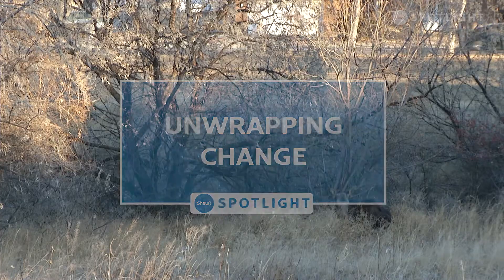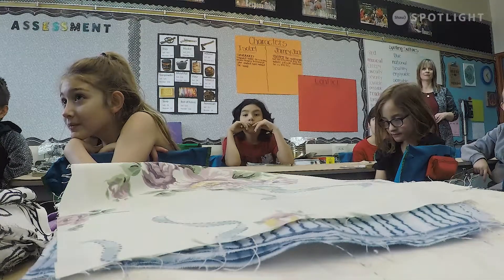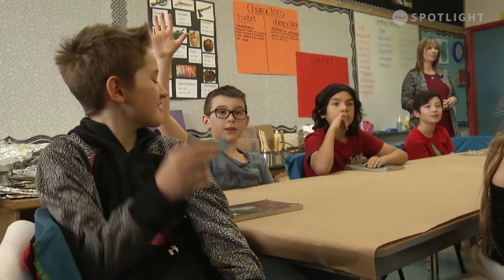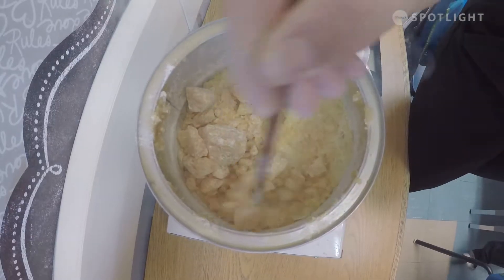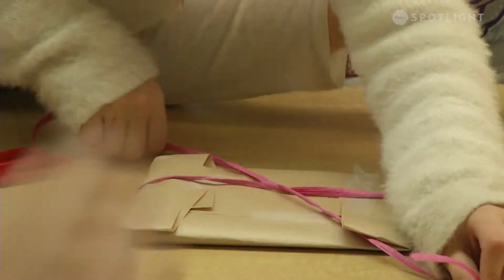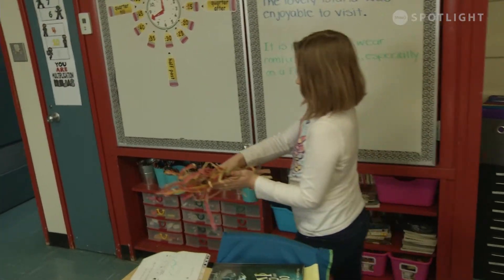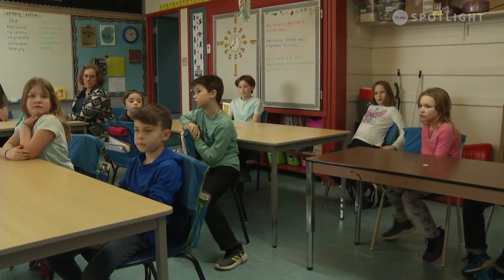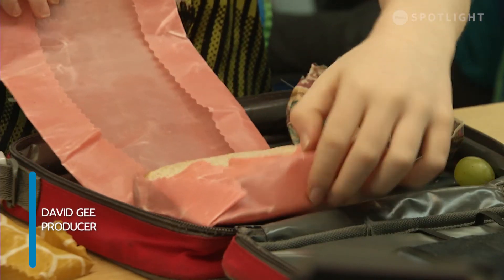Unwrapping Change - Food Wraps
The documentary explores the environmental & social changes that develop from a decision to remove the grade 4 students single-use plastic baggies from their lunches.

Producer: David Gee